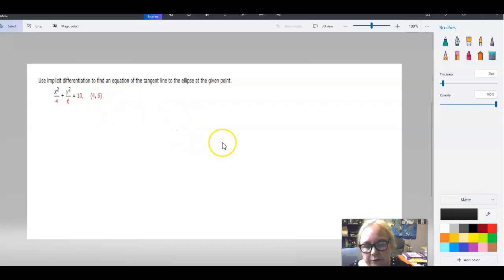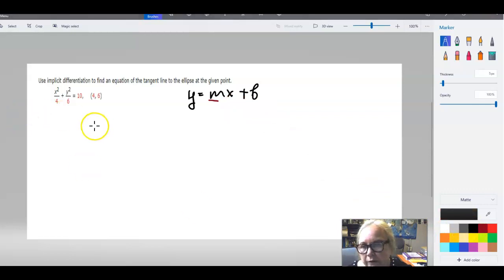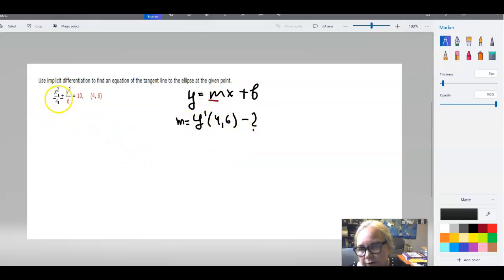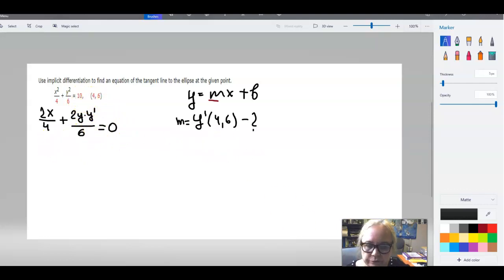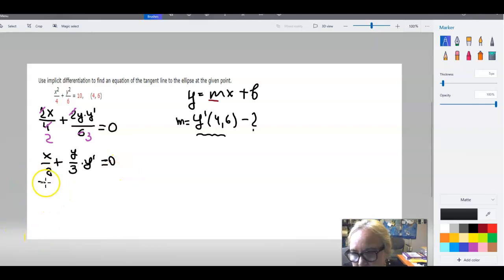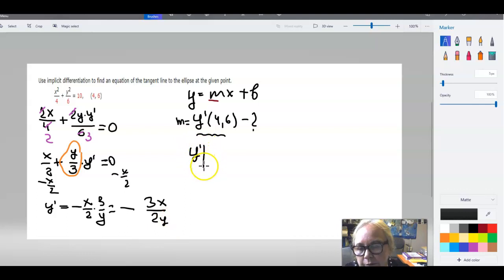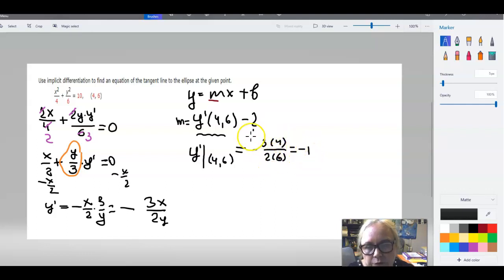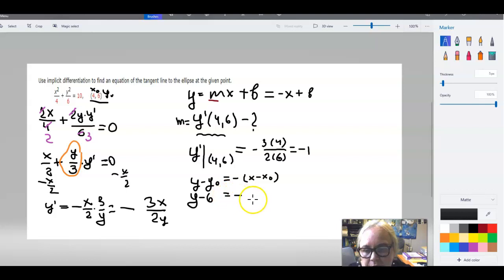Example of a tangent line question